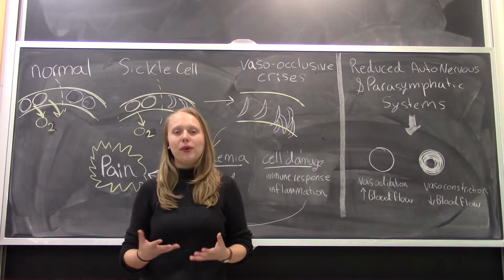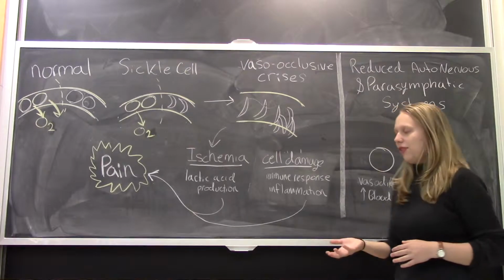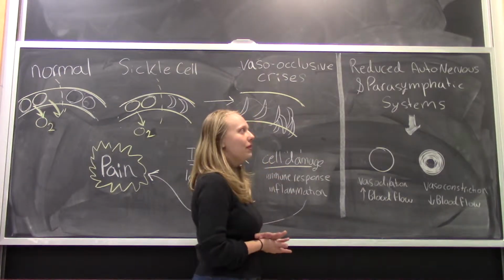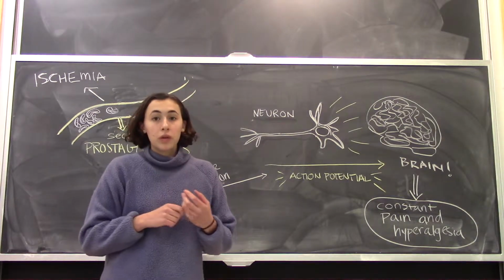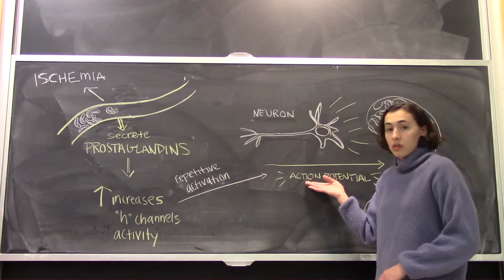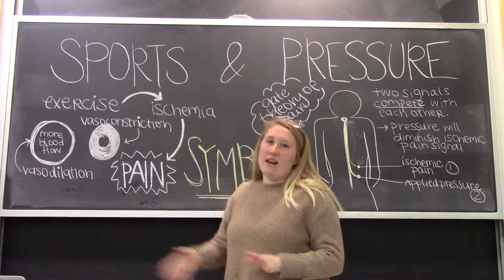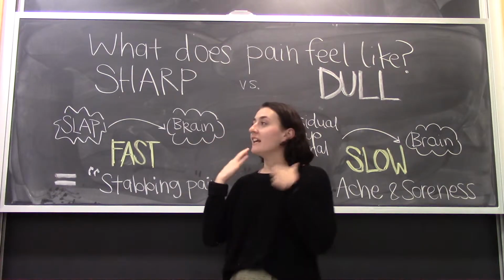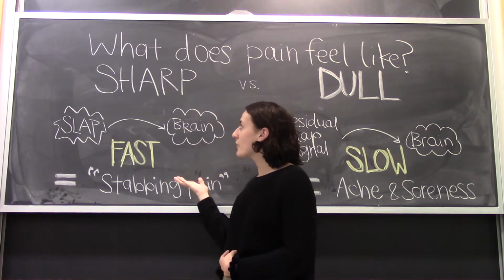Pain Diaries Physiology Oberlin College